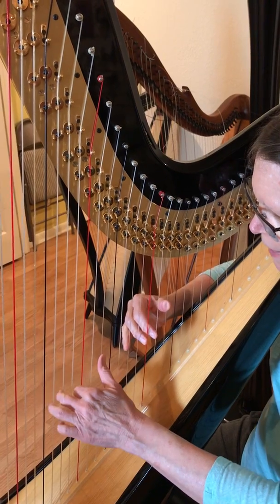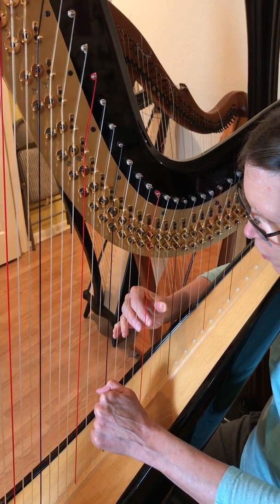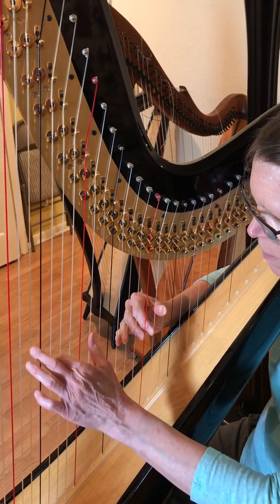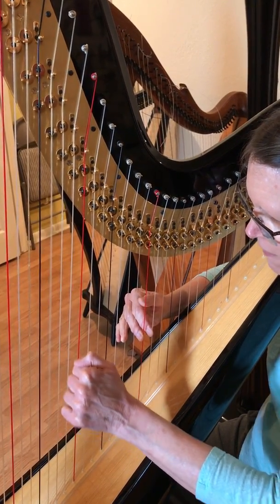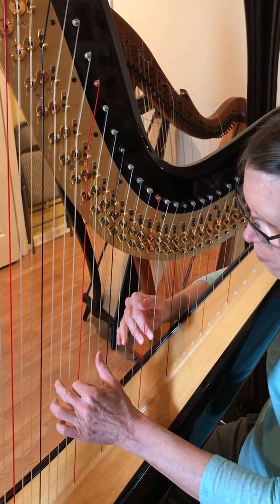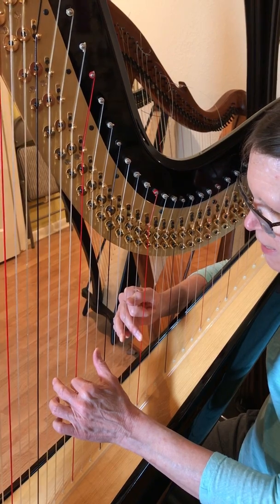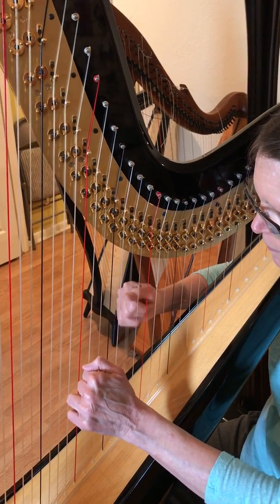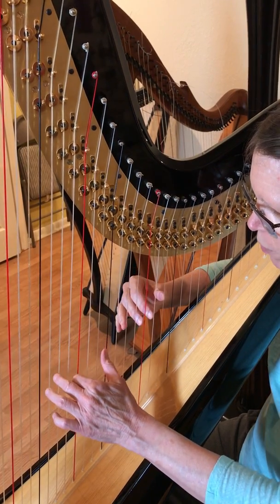Brian Boru's March Part 1 on Harp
slow rendition of Brian Boru part 1 for my students